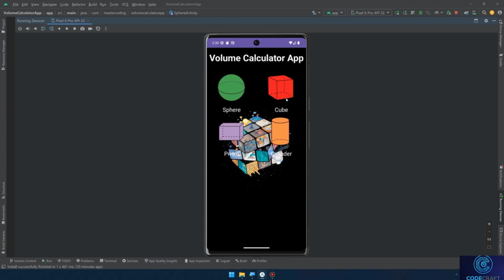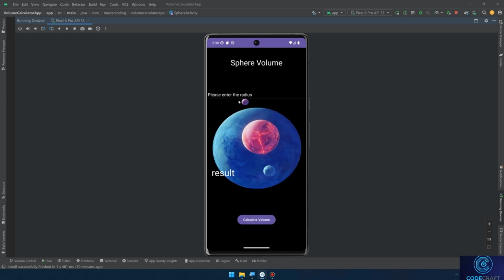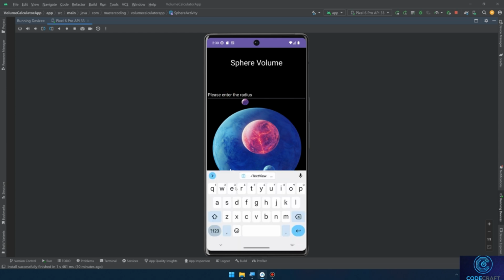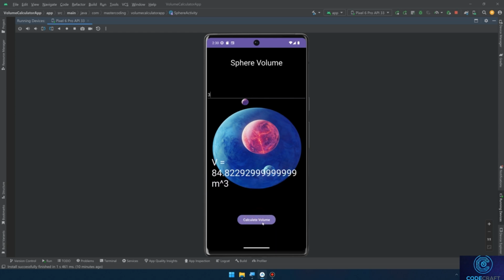(461) Android App Preview | What We're Going to Build | Complete Android Course | Kotlin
Before we start building our next Android application, let's take a look at what we're going to build in this exciting hands-on project!

In this lesson from The Complete Android Development Course, you'll get a complete preview of the Android application we'll create using Android Studio and Kotlin. You'll explore the app's design, user interface, features, navigation flow, and the Android concepts you'll learn while developing it.

This preview helps you understand the project roadmap before writing any code, making it easier to follow each lesson and see how everything fits together.

Whether you're a beginner or an aspiring Android developer, this project overview will prepare you for building a real-world Android application from scratch.

📚 In this tutorial you will learn:
Project Overview
App Preview
User Interface Walkthrough
Features We'll Build
Android Project Structure
Screens & Navigation
UI Components
Project Roadmap
Android Development Workflow
Tools Required
Learning Objectives
Real Project Planning
🚀 Technologies Covered
Android Studio
Kotlin
Android SDK
XML Layout
Material Design
Android UI
Android Navigation
Android Architecture
Mobile App Development
🎯 Why Watch This Preview?

✅ Understand the Complete Project

✅ Learn the Development Roadmap

✅ Prepare Before Coding

✅ See the Final App in Advance

✅ Follow the Course More Easily

✅ Build Confidence Before Development

Android App Preview
Android Project
UI Design
Navigation Flow
Android Features
Android Studio
Kotlin Programming
XML Layouts
Android Architecture
Mobile Development
Real Project Planning

✔ Clear Project Understanding

✔ Better Learning Experience

✔ Confidence Before Building the App

✔ Ready for Hands-on Android Coding

This tutorial is perfect for:

Android beginners
Kotlin beginners

After watching this preview, you'll know exactly what you'll build throughout the upcoming lessons and understand how each concept contributes to the final Android application.

Android Development
Kotlin Programming
Java Programming
Firebase
Flutter Development
Python
SAP
AI & Machine Learning
Graphic Design
Video Editing